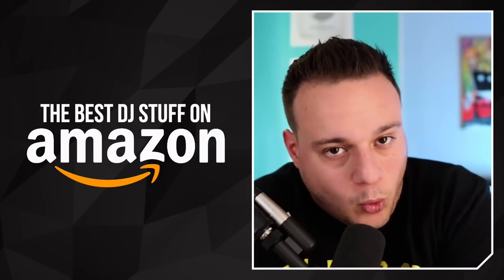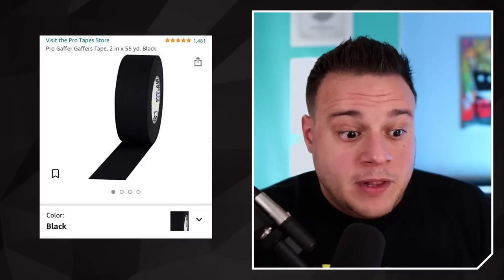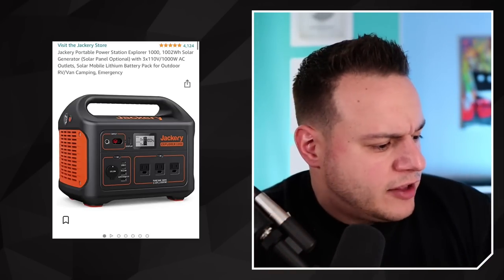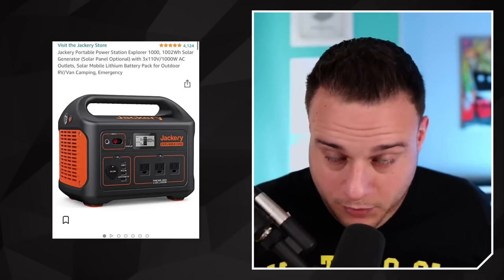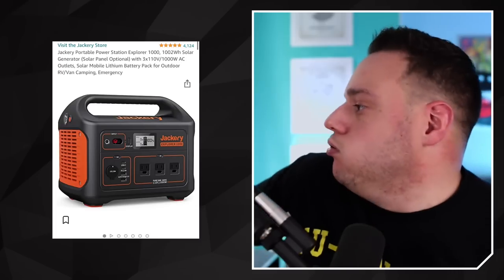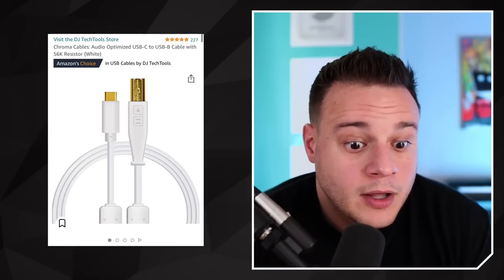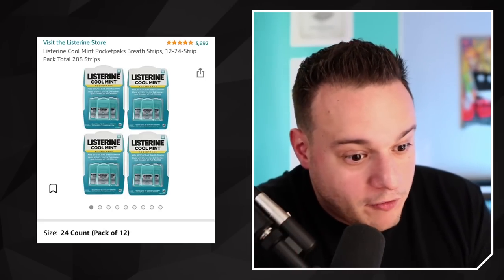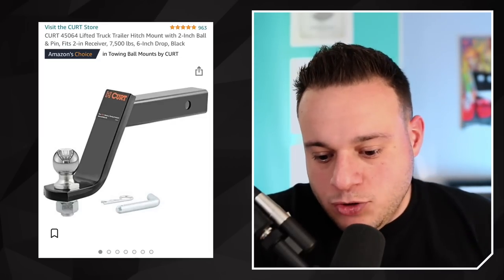DJ Products That You Should ONLY Buy On Amazon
Gaff Tape
Truss Scrims
Table Scrims
USB cables
Listerine packs
Trailer hitch

🎥 Gear I used to film this video:
Live Stream Camera
Live Stream Lense
Live Stream Mic
Mic Boom Arm

Send Mail to:
Nick Spinelli
1370 S. Main Road PMB# 1114